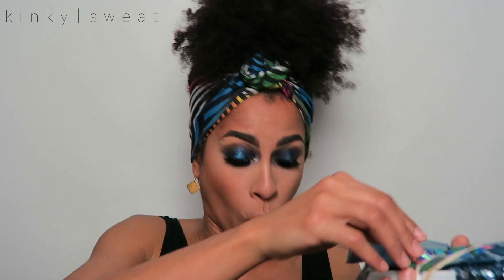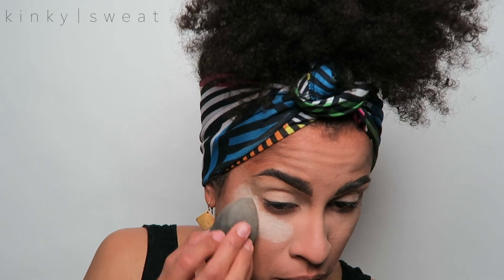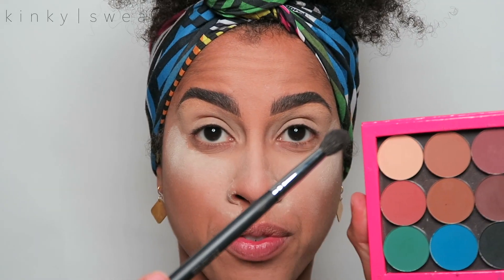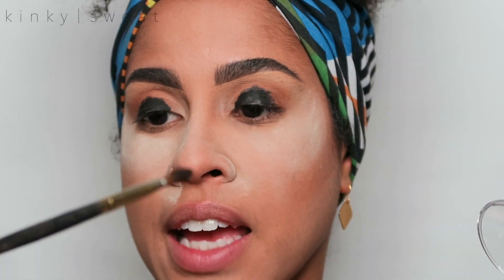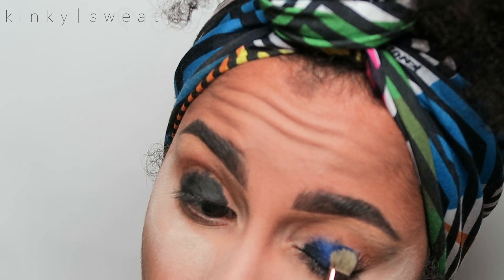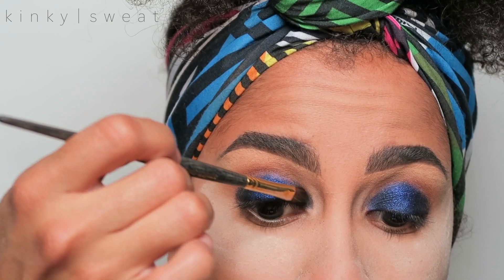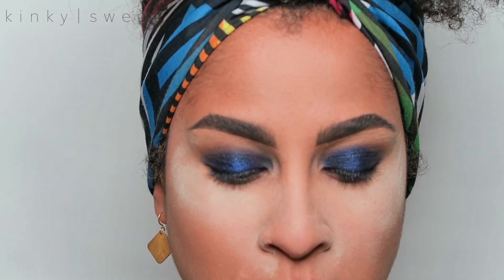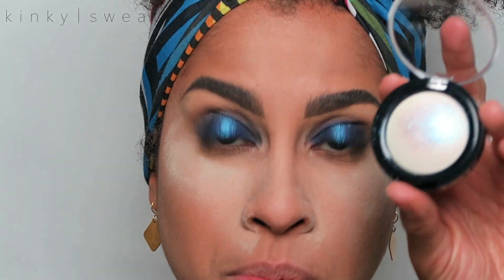Pat McGrath 006 Dark Matter TUTORIAL | kinkysweat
Hey All!

I never purchased an Pat McGrath Set, and I thought this one spoke to me the most! Here is how I use the set--I tried to apply as many products as possible so you can see them in action.  Let me know if you have this set, and if so, how you use it!

It is a splurge $130 😱 When you think about it, you're getting 6 separate pieces that would probably end up more expensive.  And yes the packaging is made out of plastic.  It was designed, with makeup artists in mind, and the plastic packaging proves more light and easier to travel with.  The more luxurious heavier packaging might be prettier, but it's not as practical.

e  y  e  s
Coloured Raine Eyeshadows in "Ginger" + "Hot Cocoa"
Pat McGrath 006 Dark Matter Set
Lilly Lashes "Brittney Bear"

*Because I fast forwarded through, I didn't include.  And I forgot 😅 because it was two weeks ago)

Burberry Lip Contour in "Light"
Dose of Colors Lip Gloss in "Undressed"

Morphe M505
Smith 253
Luxie 213
Luxie 229
Morphe Y22
ABH A23

xoxo,
Alicia